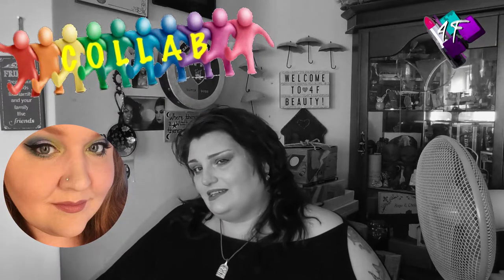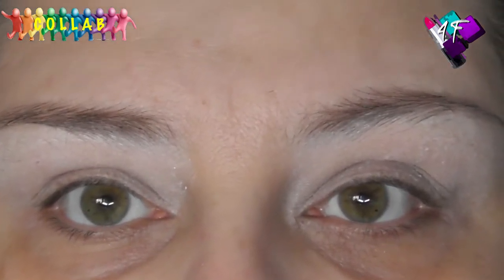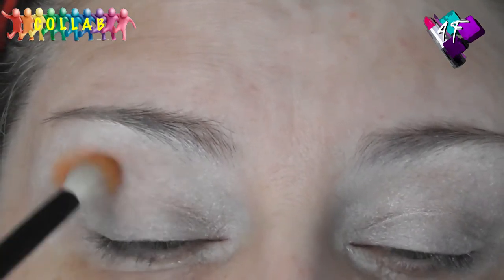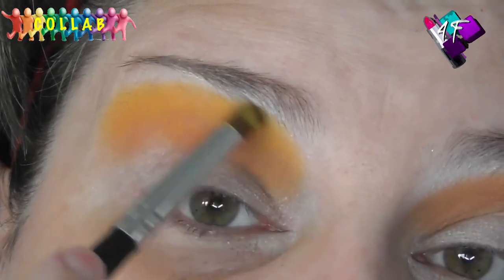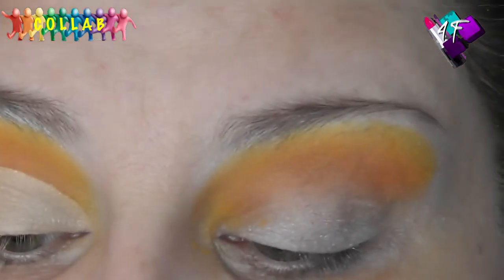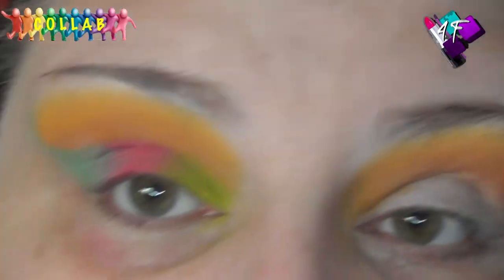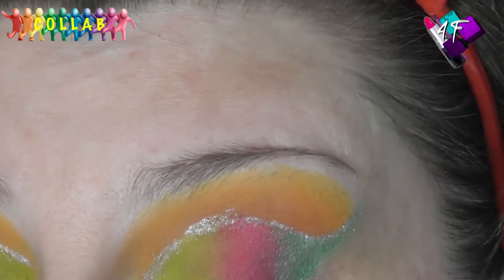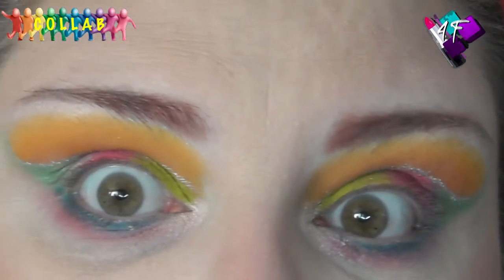Electric Lemonade Collab | with StarsHollywood Jessica | ASMR Makeup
So long story short, my mad brain decided that mixing the Dominique Cosmetics Lemonade Palette and the Urban Decay Electric Palette in one look would be  a good idea - strangely enough my lovely friend Jessica agreed and that's how this collab was born!  Remember to watch her film after watching mine!

4F Beauty is aimed at ALL skill levels, from beginners to expert, so my films are longer as I take time to explain each stage. Please feel free to speed the film up if you are at a more expert level.